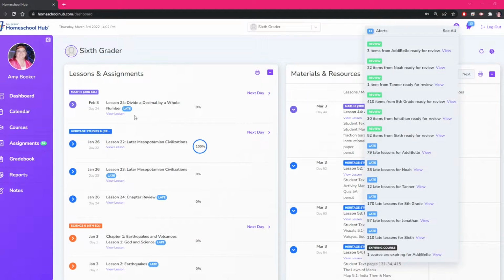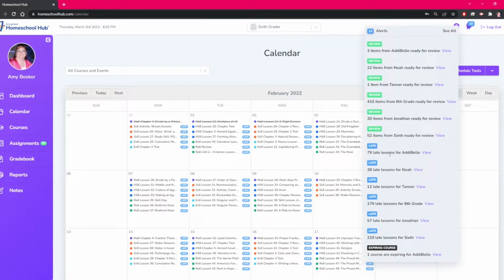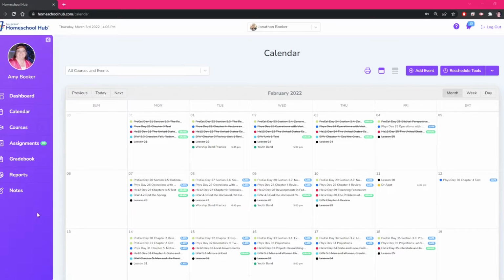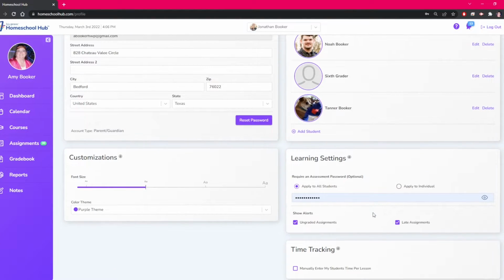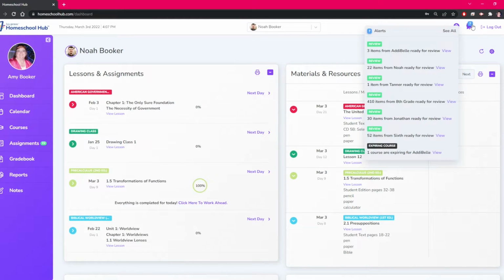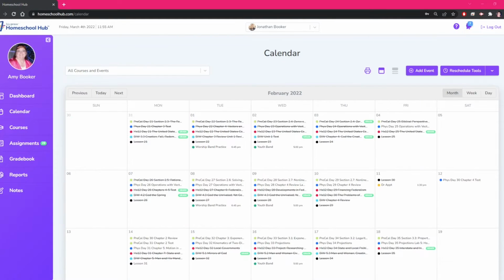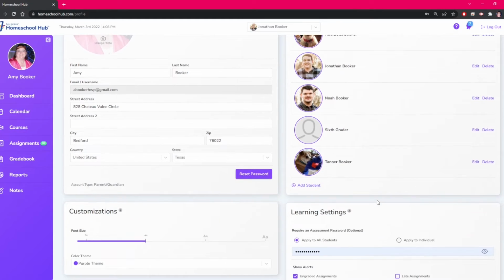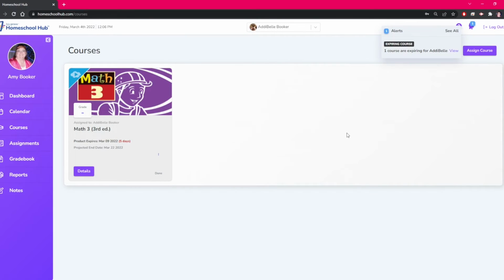Turning Off Alerts: BJU Press Homeschool Hub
HomeWorks by Precept Consultant Amy Booker takes you through a virtual walkthrough of the BJU Press Homeschool Hub.

In this video, we learn where to find alerts and what they mean. We also show how to turn certain alerts off.

0:13 - Where to find the alerts
0:30 - Late blue bubble alerts
1:28 - Turning off late alerts
1:57 - Ungraded assignment alerts
2:33 - Turning off ungraded assignment alerts
2:52 - Expiring course alert